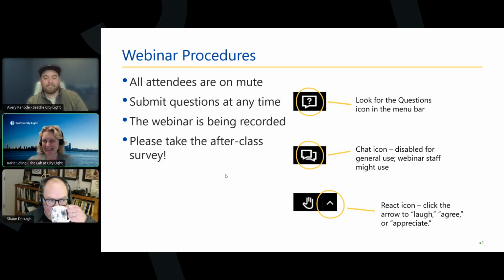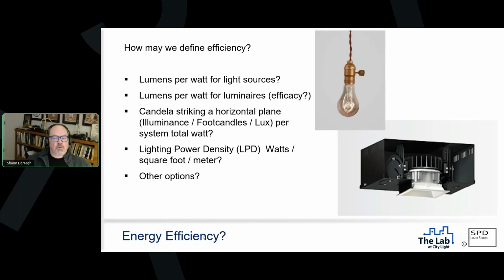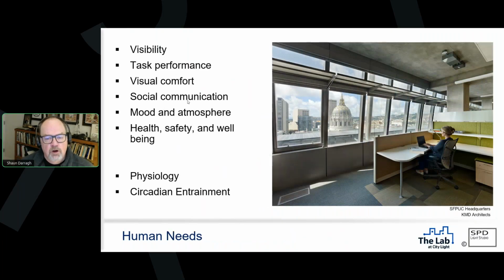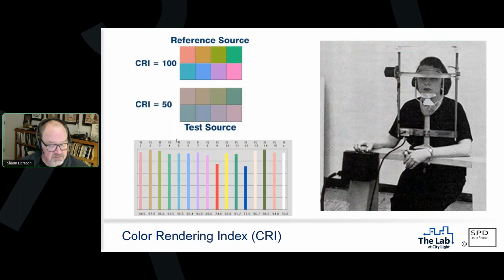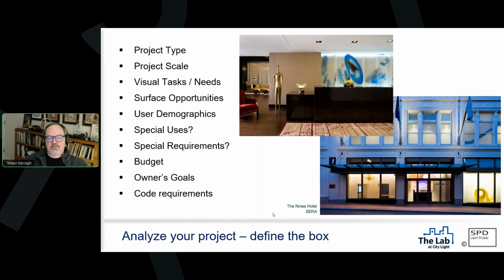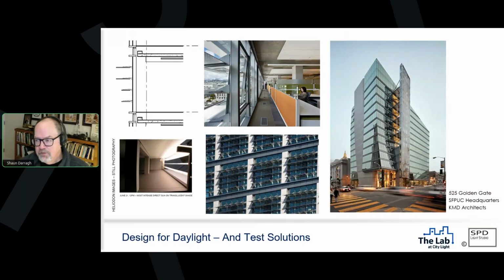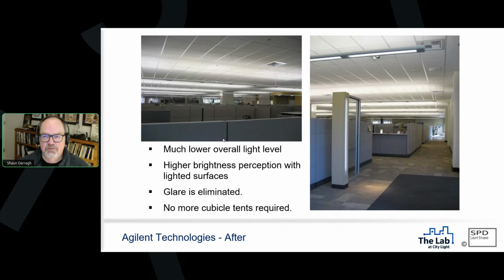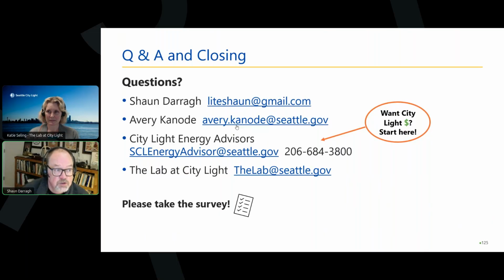Energy Effective Lighting Design and Implementation Techniques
From March 14, 2026. Presenter: Shaun Darragh, Principal, SPD Light Studio.

Lighting design and implementation remains among of the most critical elements of energy effectiveness and sustainable architecture in both new construction and retrofit opportunities.

Energy effective lighting design begins with a fundamental understanding of human perception and how we may use carefully targeted light to achieve visual goals while minimizing energy use and overall cost.

This class will offer a discussion of human perception leading to practical tips on how to consider effective lighting including concepts, equipment, and controls. Real world examples and case studies will be used to illustrate effective design approaches as well as some cautionary tales.

LEARNING OBJECTIVES

At the end of this class students will learn:

How light and surface affect human perception of space.
How we may use light most effectively to achieve visual goals.
Practical solutions to implementing projects to maximize energy effectiveness.
The importance of lighting controls in achieving visual and energy goals.
AUDIENCE

This class will be most appropriate for architects, engineers, contractors, sales professionals, utility staff, and other trade allies who have some basic knowledge of lighting but would like to refine the expertise they may offer to their clients.